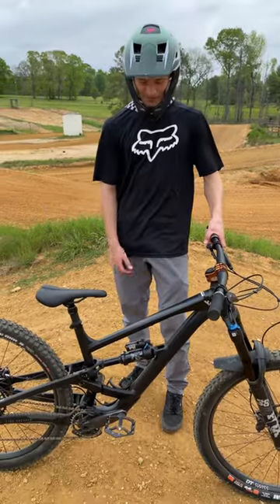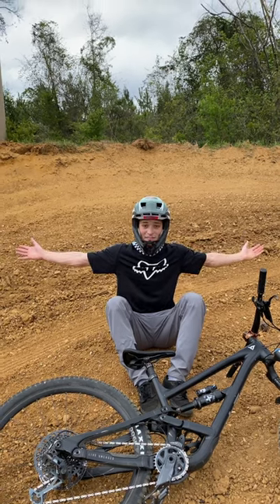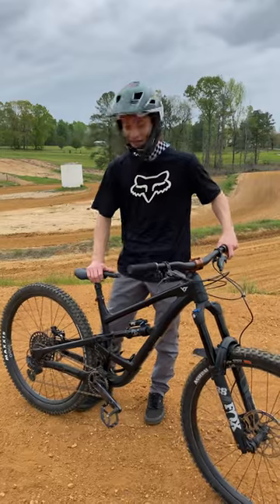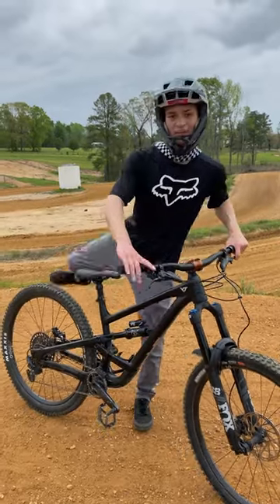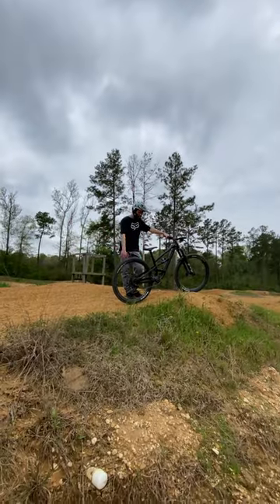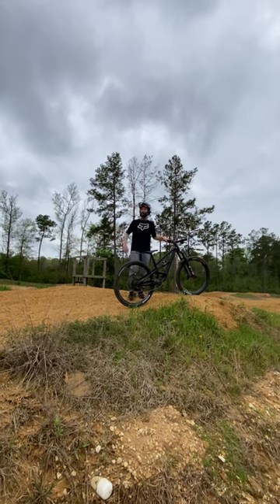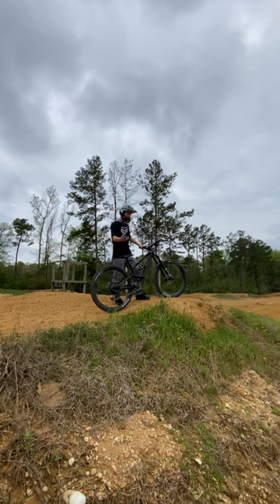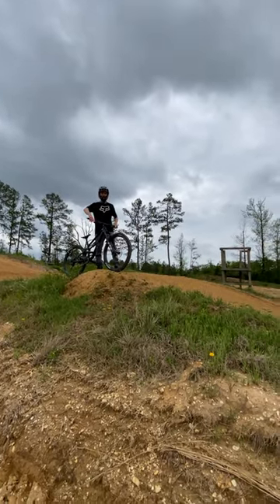Mountain Bike on a MOTOCROSS Track?!